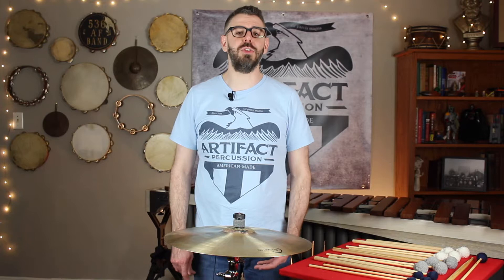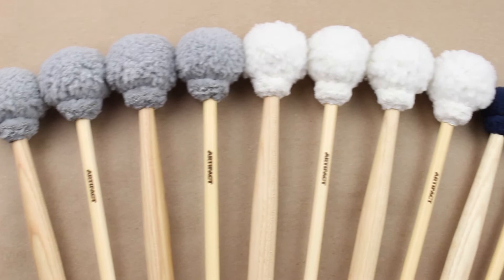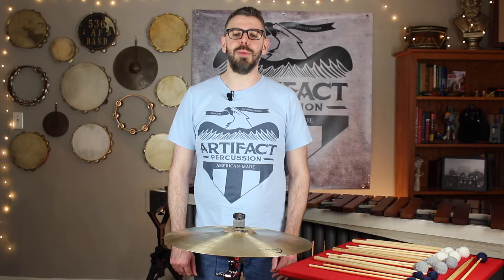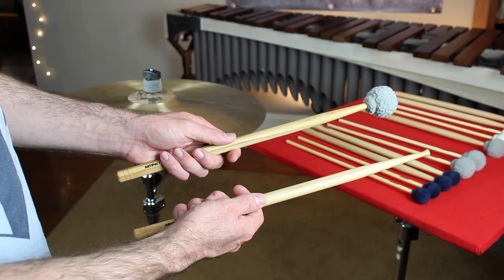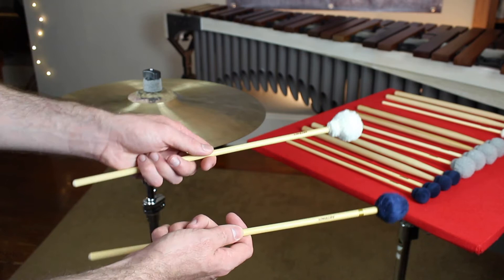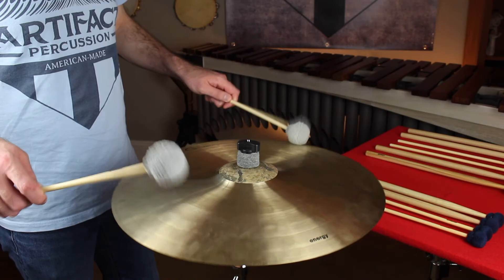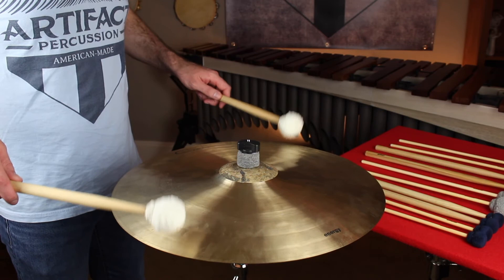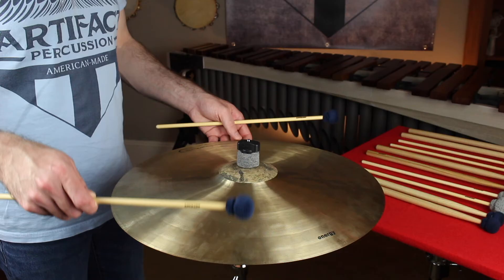Artifact Percussion | Cymbal Mallets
A quick introduction to our new line of cymbal mallets.

At Artifact, we believe in people over profit, quality materials, thoughtful craftsmanship, and USA-made. When you place an order with us, you're not just a customer - you become part of our family. Everything we make is handcrafted to order just for you.